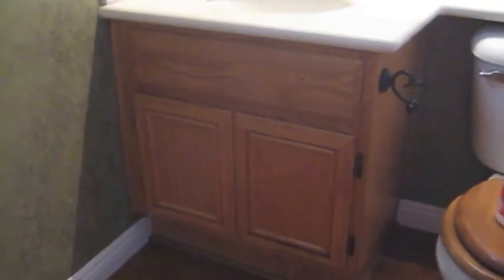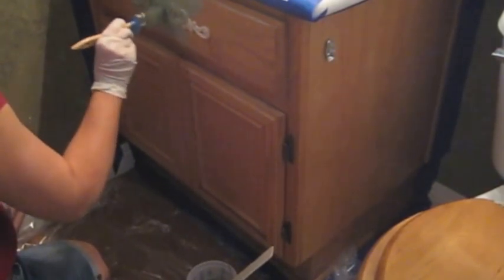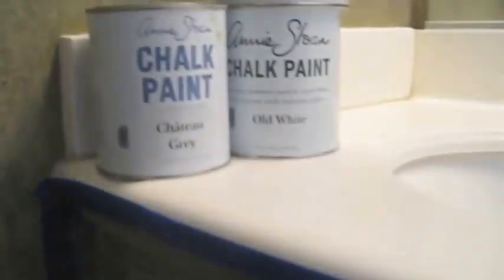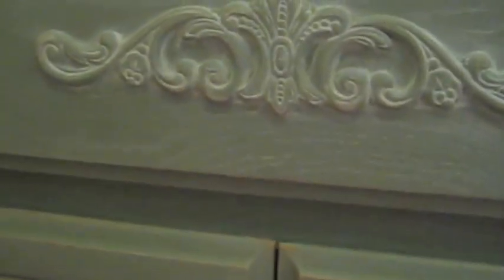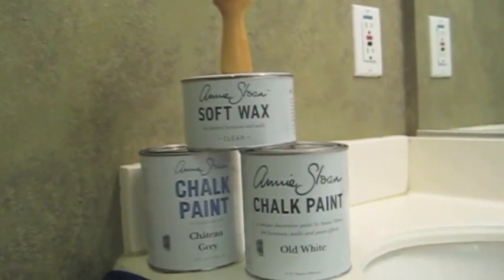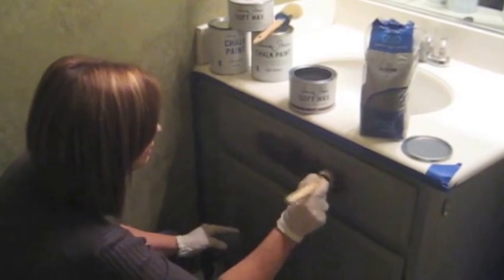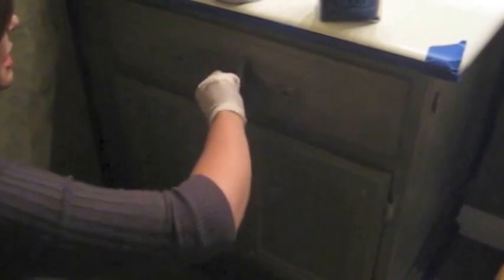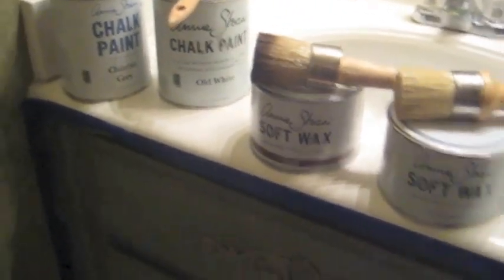Annie Sloan Chalk Paint Tutorial: Bathroom Vanity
This is my very 1st attempt to paint with Annie Sloan's Chalk Paint. This is a step-by-step process from start to finish as I refinished my guest bathroom vanity cabinet.